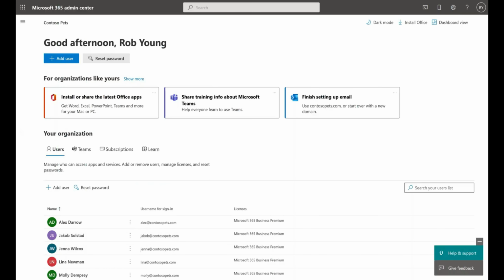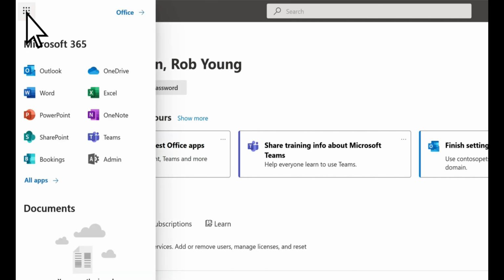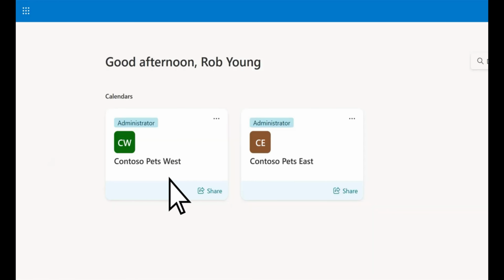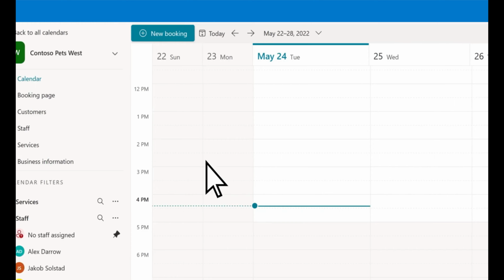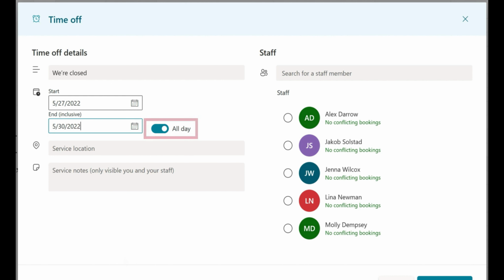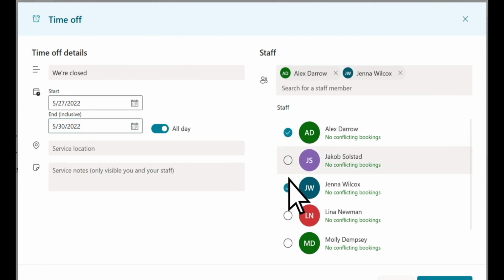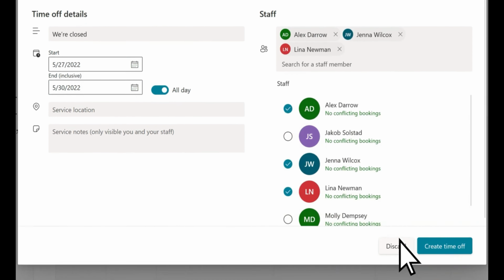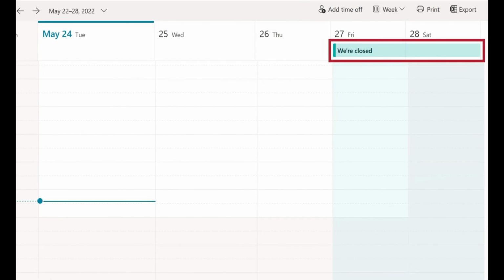Enter time in Microsoft Bookings!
Want to take your scheduling game to the next level in Microsoft Bookings? Learn how to schedule like a pro and boost your productivity! In this video, we'll dive into the best practices and expert tips to help you master Microsoft Bookings and streamline your scheduling process. From setting up your booking page to managing bookings and appointments, we've got you covered. By the end of this video, you'll be able to schedule like a pro and take your business to the next level. So, what are you waiting for? Watch now and start scheduling like a pro in Microsoft Bookings!